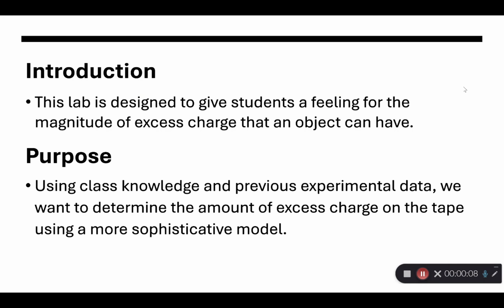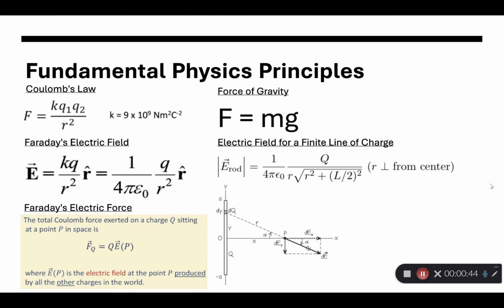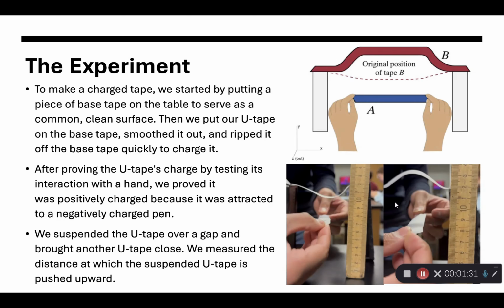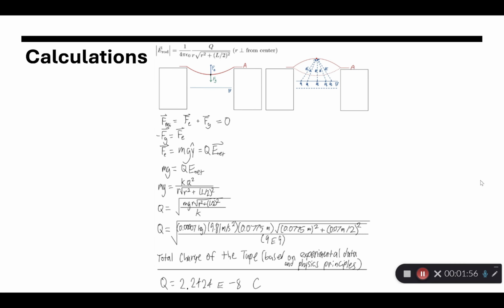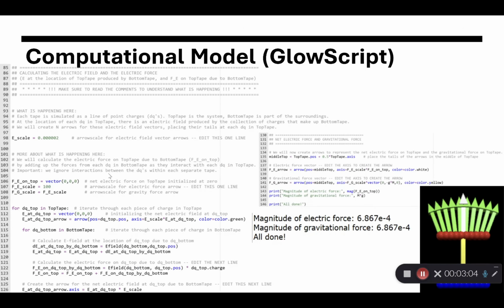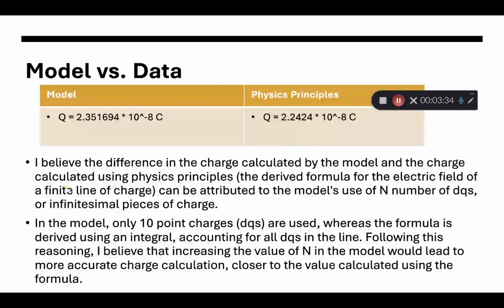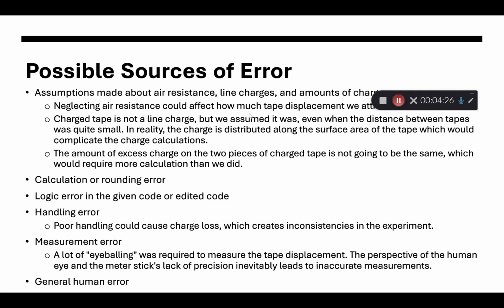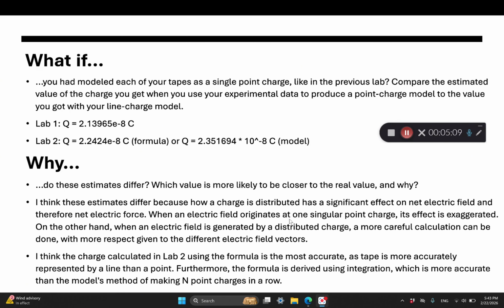Georgia Tech PHYS 2212 Lab 2: Charged Tape